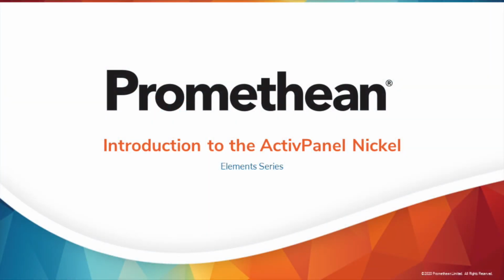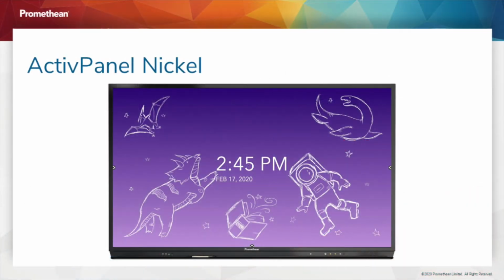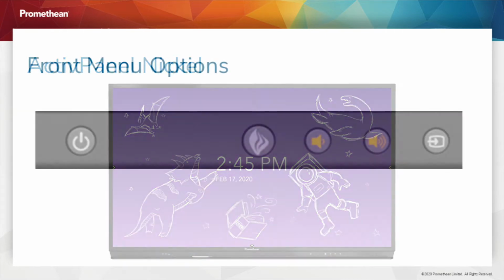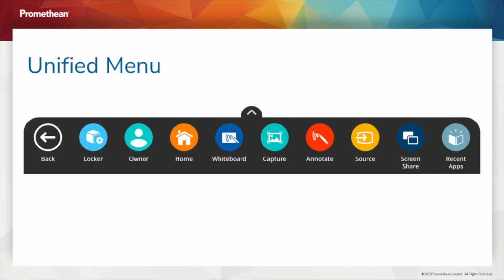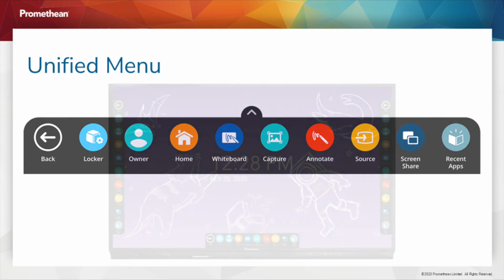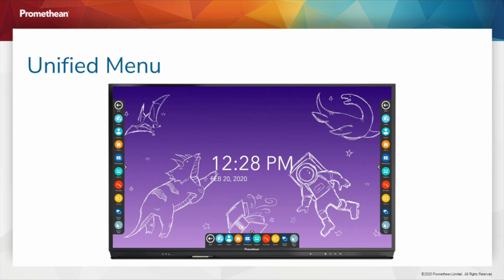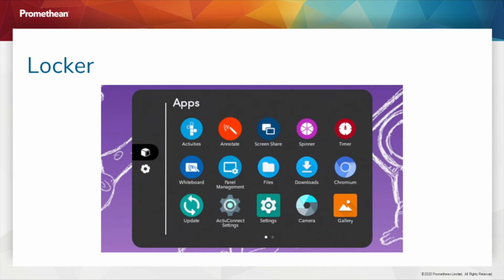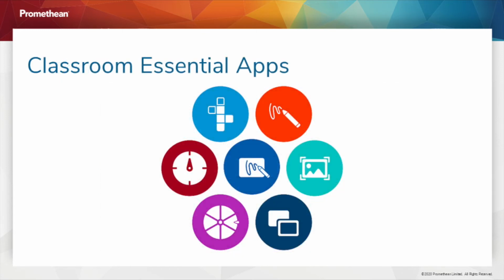Introduction to the Nickel ActivPanel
Learn how to use your Nickel ActivPanel.